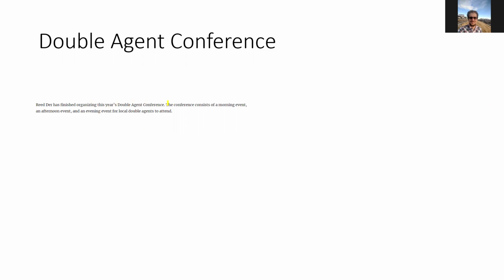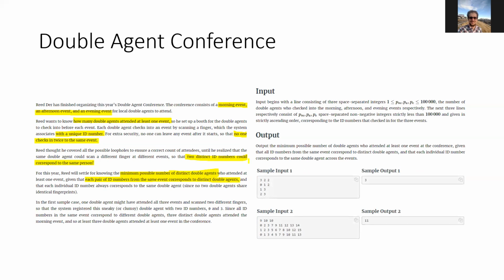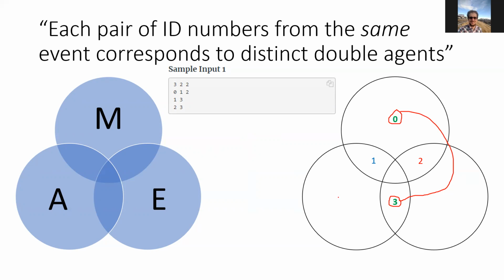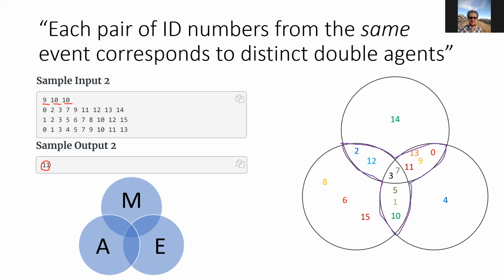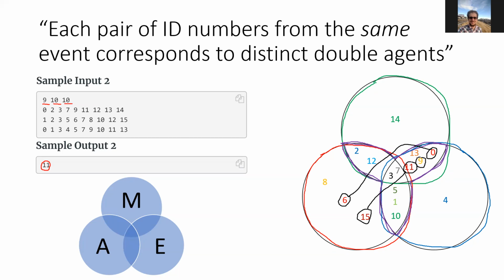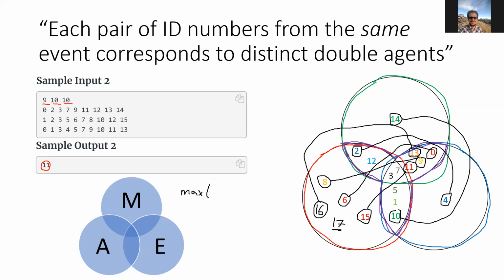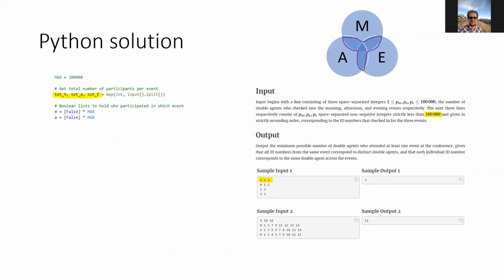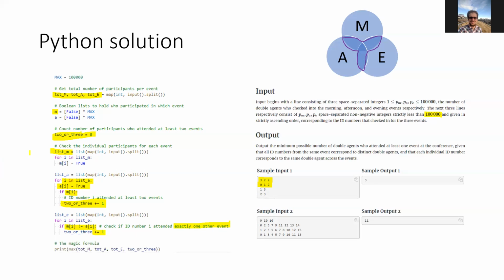CCPC Solutions Part 2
Today we have a special guest, Dante Bencivenga the problem setter for 2 of the problems, "Working From Home" and "Double-Agent Conference". He will be going over the solution to "Double-Agent Conference". Here are the links to the problems: